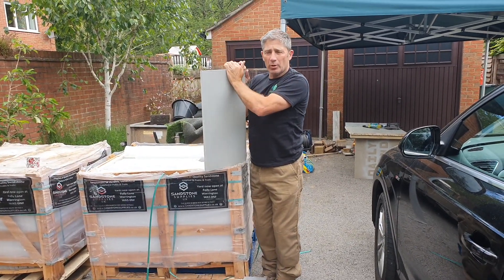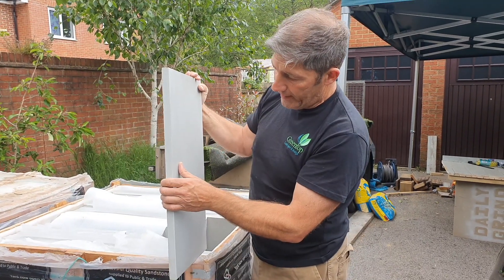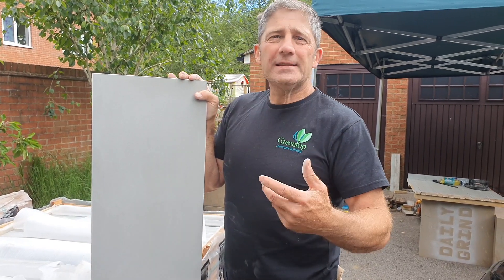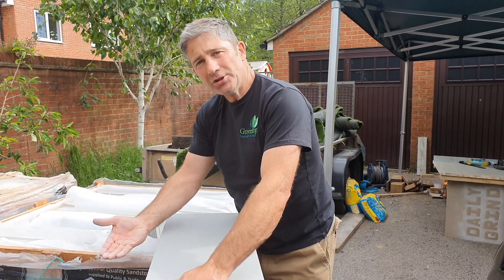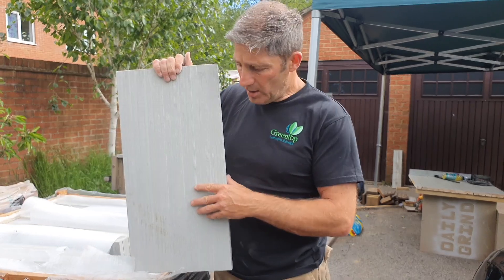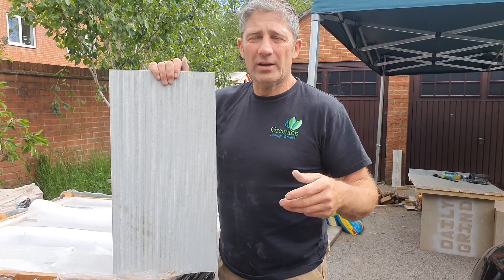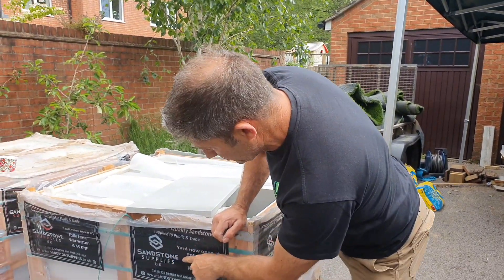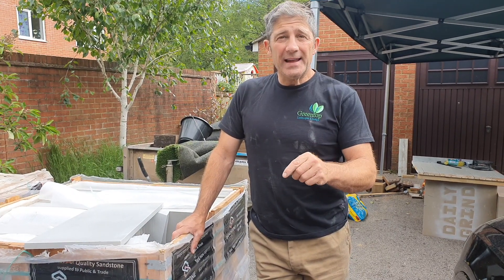Sandstone Paving Supplies & The Importance Of Slurry Priming Your Sandstone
Johnyboy talking about Sandstone Suppliers Sandston Supplies and why he uses Priming Slurry on the back of slabs.